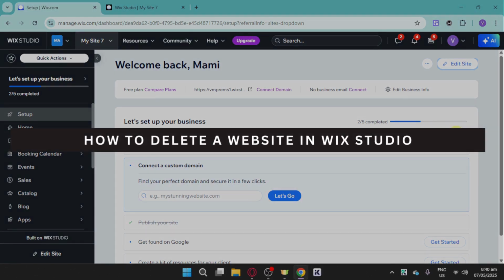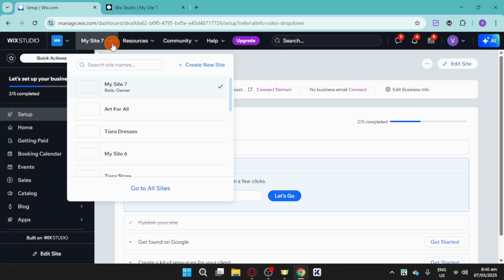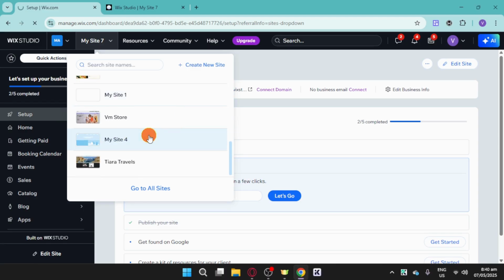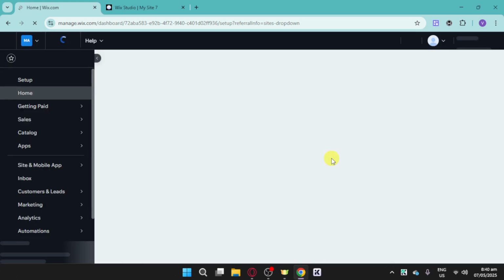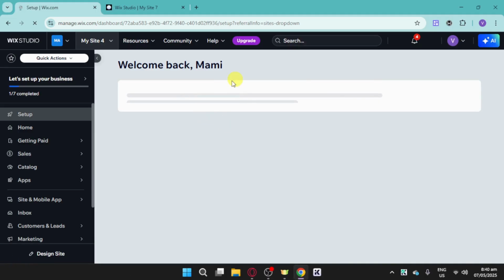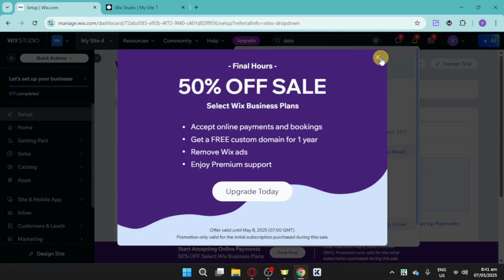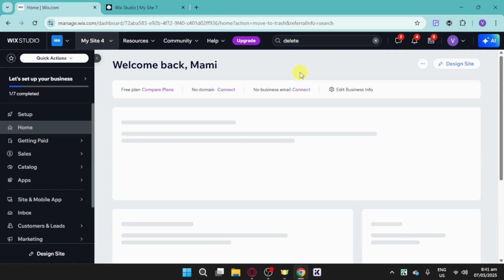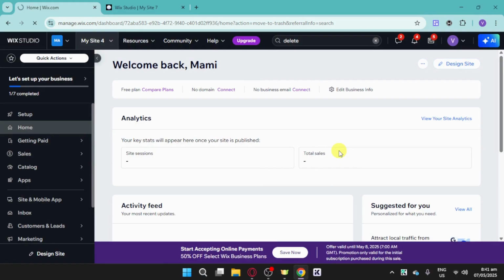How to Delete a Website in Wix Studio | Wix Studio Tutorial (2027)